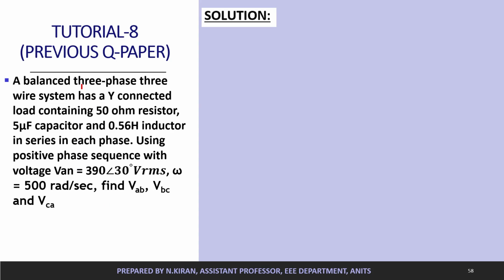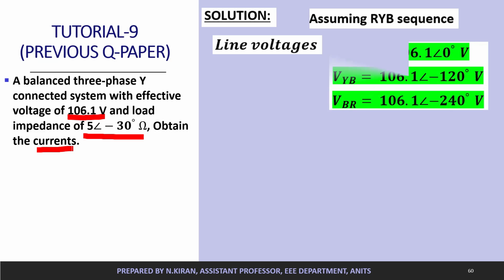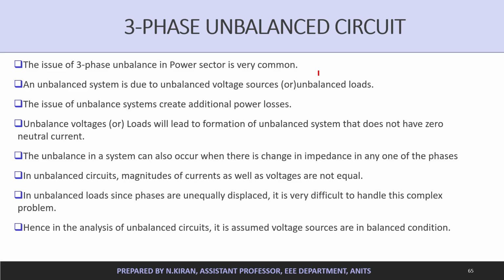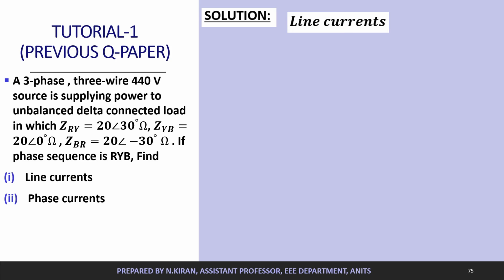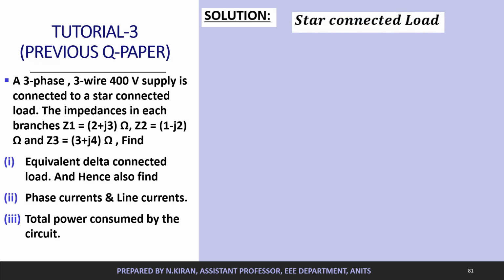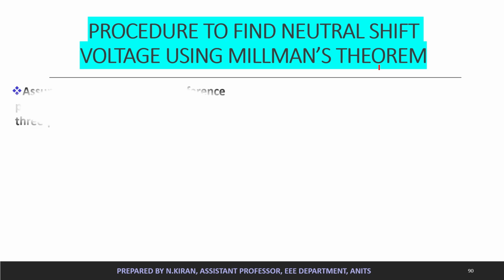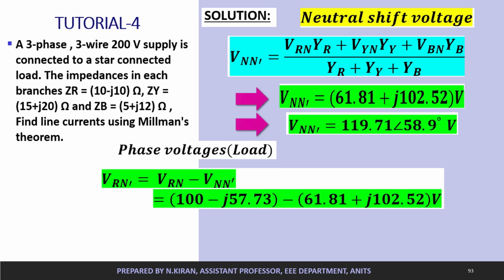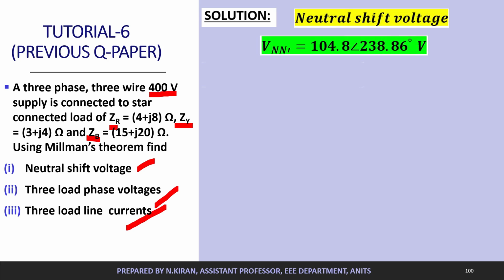THREE-PHASE-CIRCUITS-LECTURE-2 - THREE PHASE UNBALANCED CIRCUITS - MR. N.KIRAN - EEE DEPT - ANITS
THREE PHASE UNBALANCED CIRCUITS